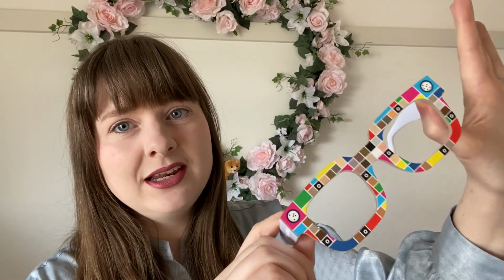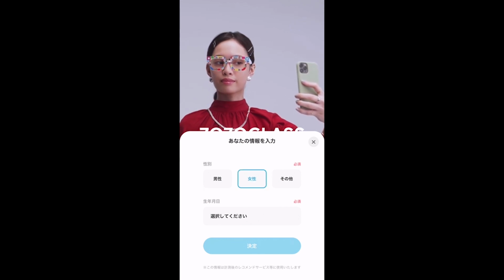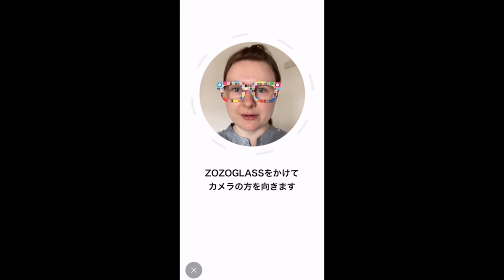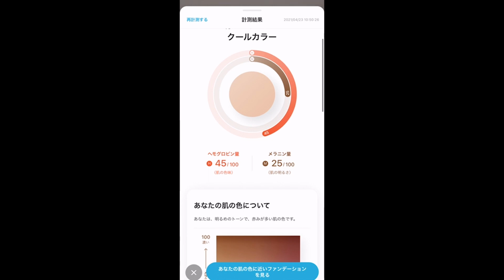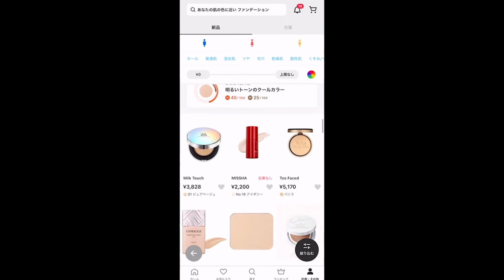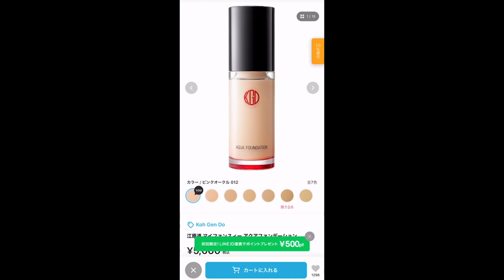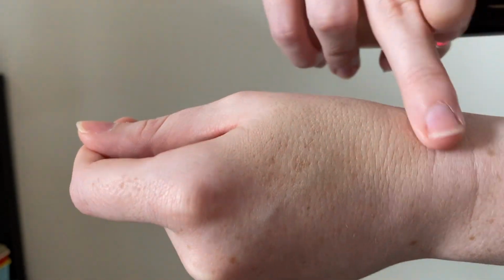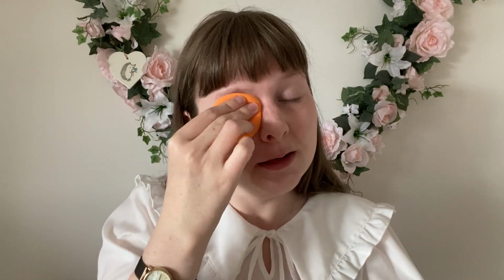Zozo Glass Finding my perfect makeup with glasses?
Zozotown released the zozo glass. They scan your face to find your perfect makeup, but do they work?